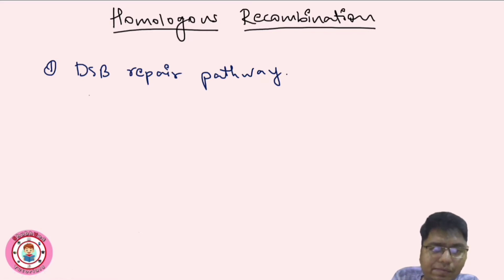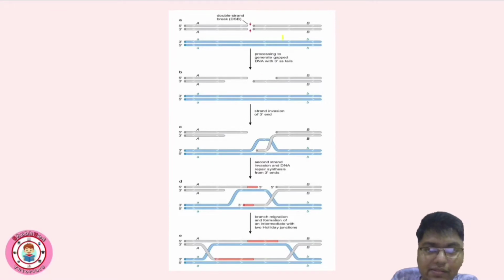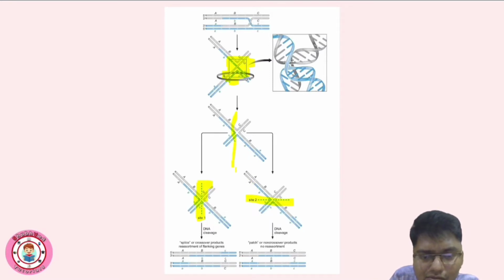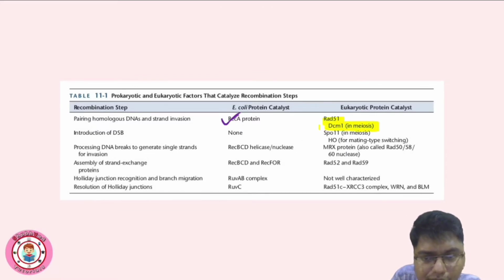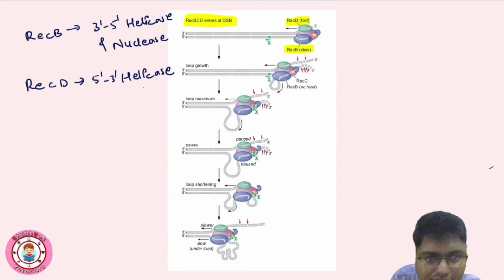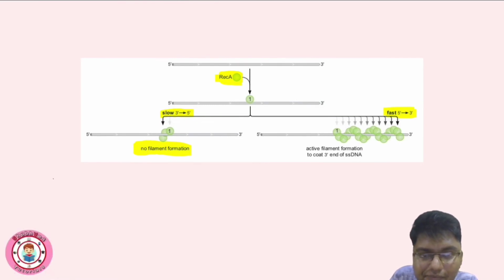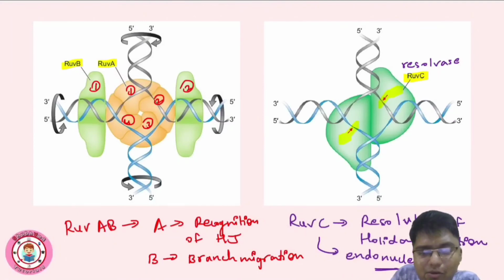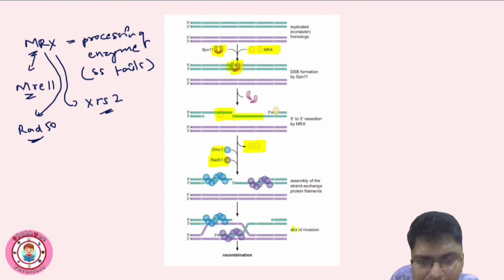Homologous Recombination in prokaryotes and eukaryotes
This video is about the homologous recombination in prokaryotes and eukaryotes.

Contents_
00:00 Introduction
00:37 Homologous Recombination
02:28 Holiday Model of Homologous Recombination
02:59 Steps involved in Homologous Recombination
07:40 Resolution of Holiday Junction in Homologous Recombination
11:57 Proteins involved in Homologous Recombination
15:00 Homologous Recombination in prokaryotes
24:34 Homologous Recombination in eukaryotes